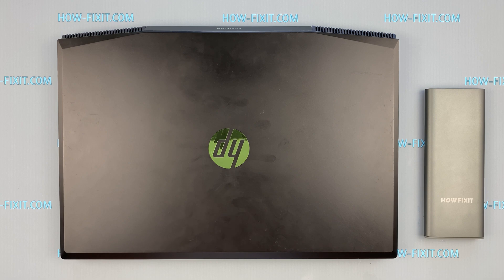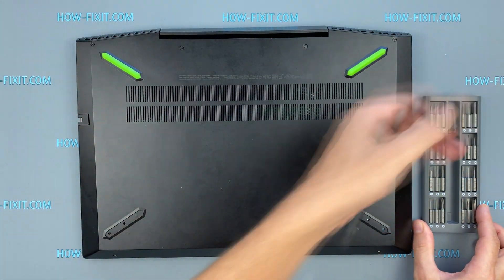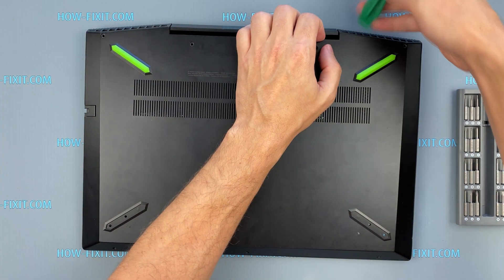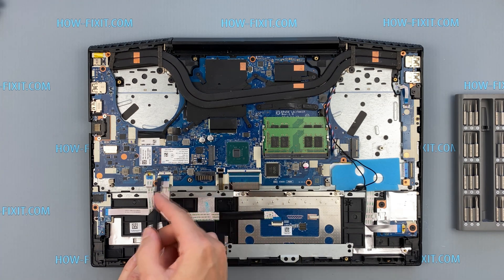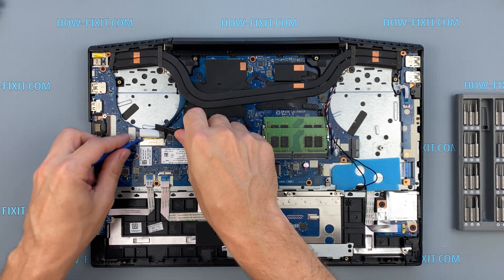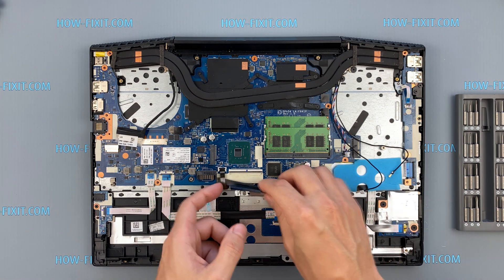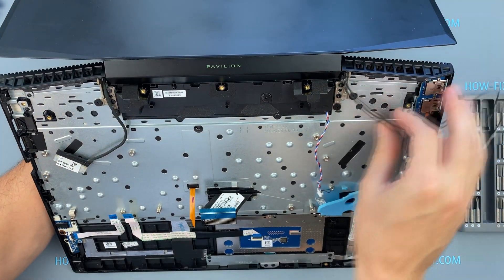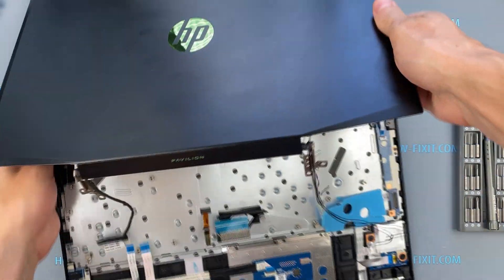HP Pavilion Gaming 15 Keyboard Replacement | Fix Broken/Not Working Keyboard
Learn step-by-step how to replace unresponsive keyboard assembly in your HP Pavilion Gaming 15-cx laptop quickly and safely.

*DESCRIPTION*
Is your HP Pavilion Gaming 15 laptop keyboard malfunctioning or damaged? In this detailed step-by-step video guide by HowFixit, you'll learn exactly how to replace your keyboard safely and efficiently. We'll cover every necessary step, from removing screws to disconnecting cables, ensuring you avoid common mistakes during disassembly.

🌟 *Important Note:*
The keyboard on the HP Pavilion Gaming 15 is soldered to the laptop's top cover. Therefore, replacing the keyboard involves replacing the entire top cover assembly.

Whether you're dealing with stuck keys, liquid spills, or just worn-out keys, this video will save you time and help restore your laptop’s functionality. Be sure to follow each step carefully and safely. For your convenience, timestamps are provided below for quick navigation.

⏲️ Time Codes
00:00 - Introduction & Tools Needed
00:47 - Removing Bottom Cover Screws
01:10 - Safely Opening the Laptop Case
01:34 - Disconnecting Laptop Battery
01:44 - Removing Fans and Disconnecting Cables
03:35 - Motherboard Removal Process
04:00 - Removing Display Assembly
06:36 - Keyboard Replacement Explanation

Question: Can I replace individual keys on the HP Pavilion Gaming 15 keyboard?
Answer: No, keys are soldered, requiring replacement of the entire keyboard assembly.

Question: Where can I buy the keyboard assembly for HP Pavilion Gaming 15?
Answer: Links are provided in the video description for genuine parts.

Question: Do I need thermal grease for keyboard replacement?
Answer: Thermal grease is useful for CPU/GPU maintenance during laptop disassembly.

Question: Is it safe to replace the keyboard myself?
Answer: Yes, with careful attention to instructions and recommended tools.

Question: Why use a magnetic mat during repair?
Answer: It helps keep screws organized and prevents loss.